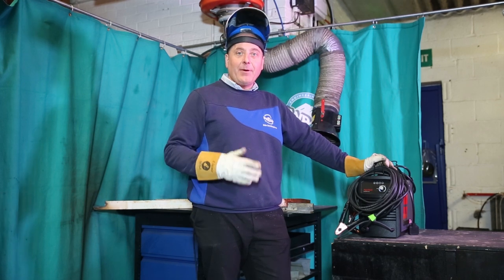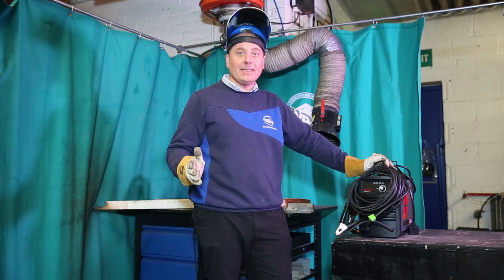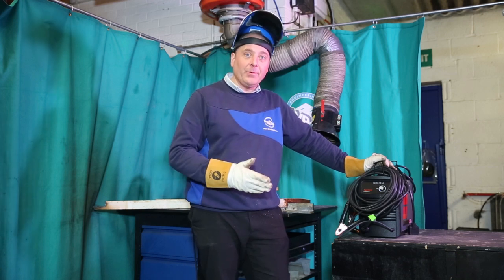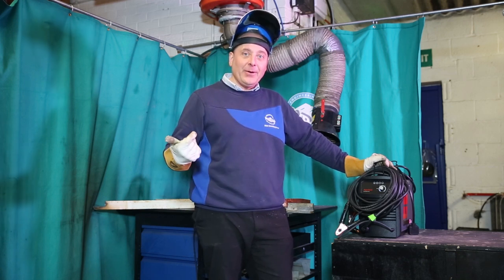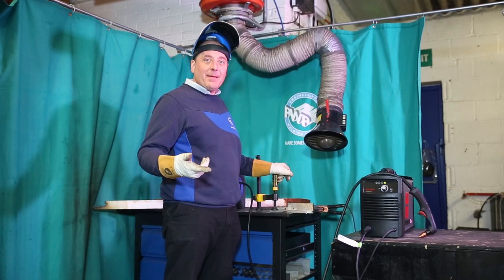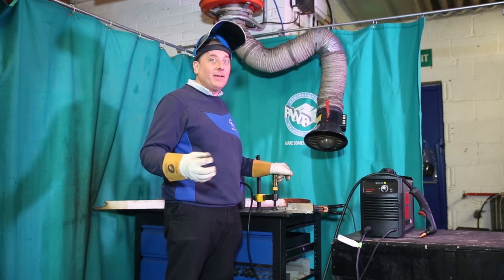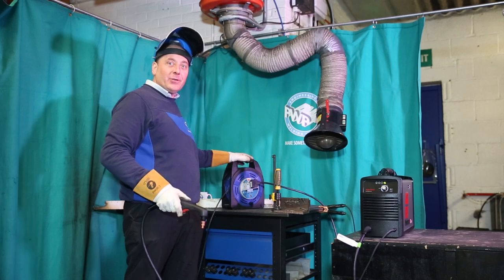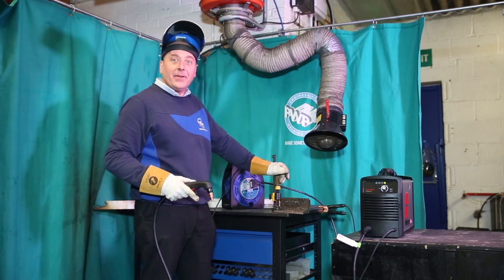Hypertherm Powermax 30 Air: Comprehensive Review and Performance Test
Delve into an in-depth review and performance test of the Hypertherm Powermax 30 Air. Explore its features, capabilities, and how it performs under various cutting conditions. Discover why it's a top choice for professionals looking for versatile equipment they can rely on both on-site and in workshops.